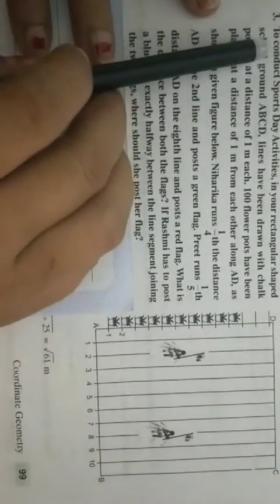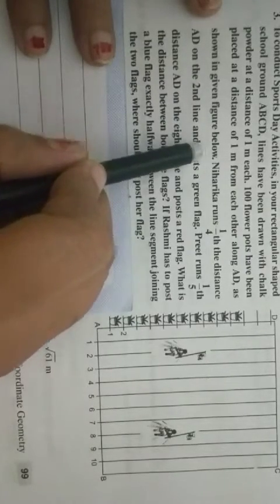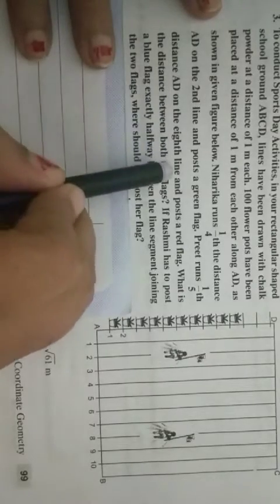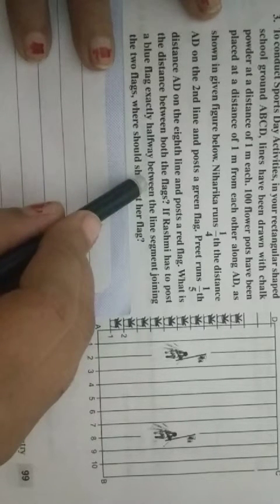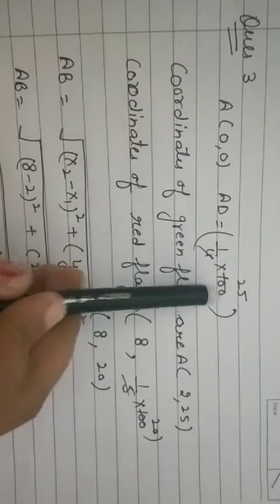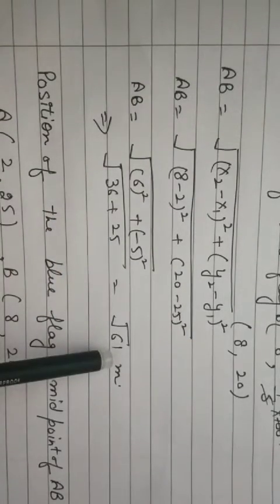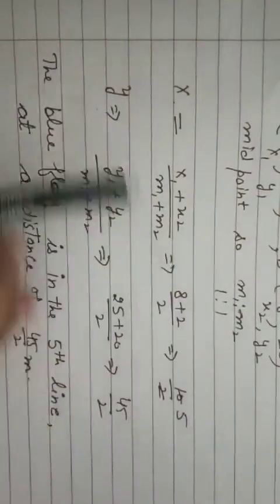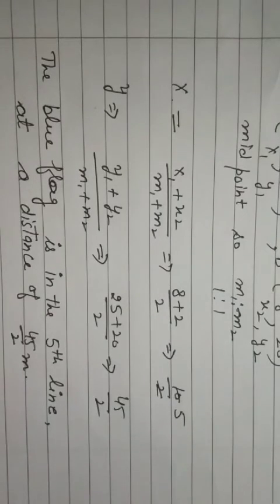grade 10 maths ch7 ex 7 2 part 2a